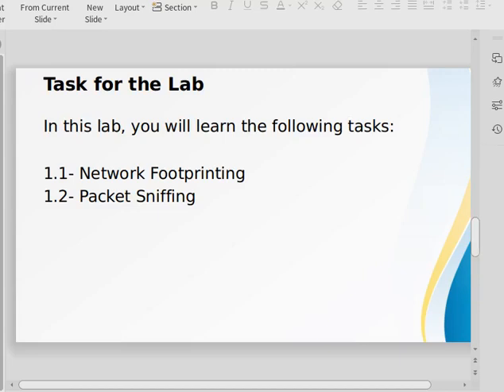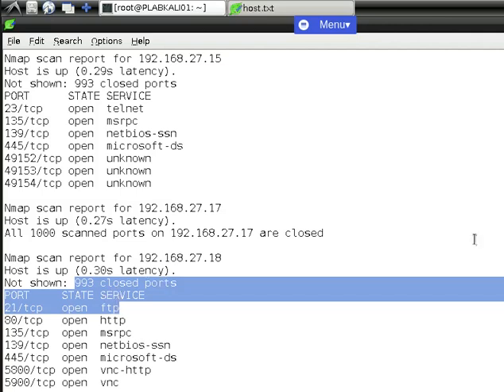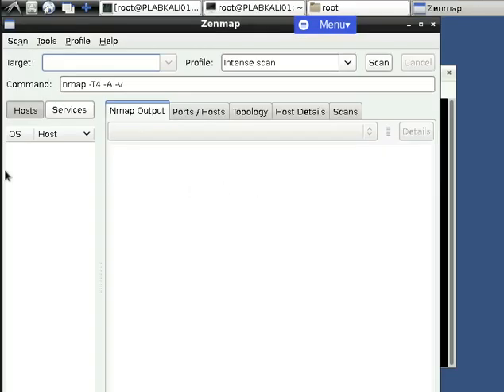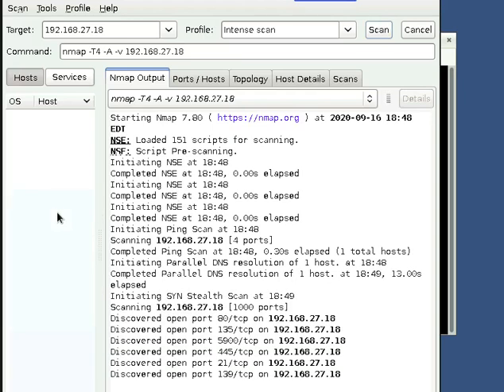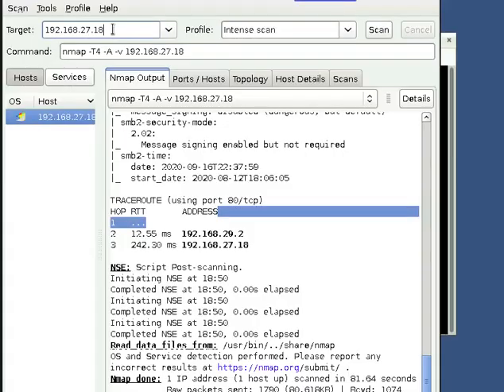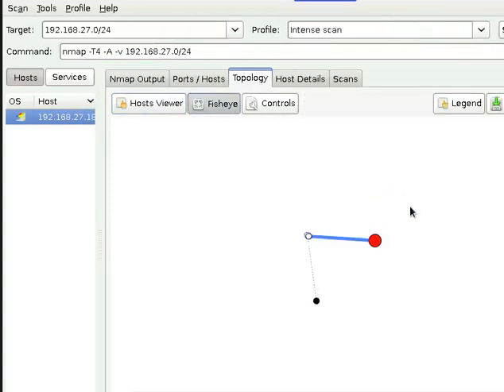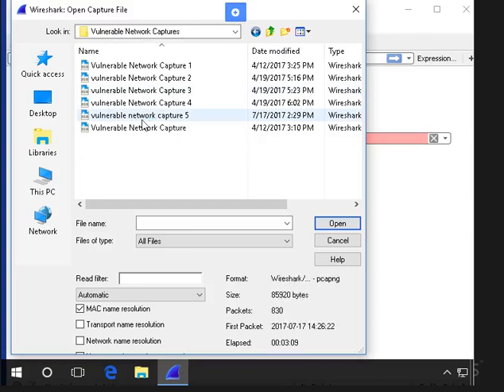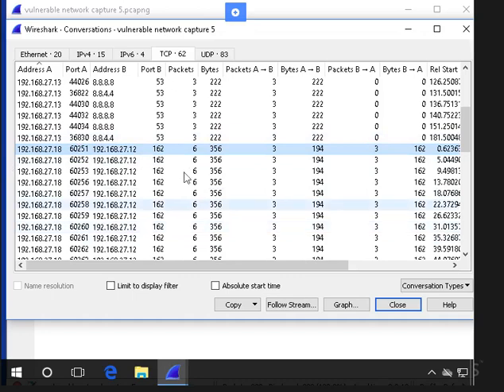CompTIA Security+ | Domain 1 Threats, Attacks, Vulnerabilities | Network Vul Scanning Lab | Part 1.2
Network Vulnerabilities Scanning Lab | Part 1.2

How to use NMAP and zenmap GUI